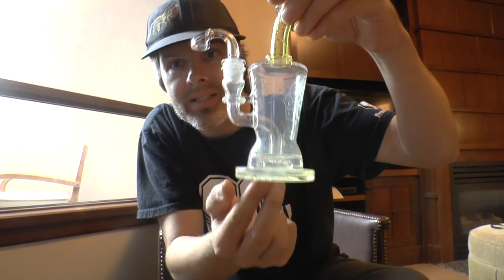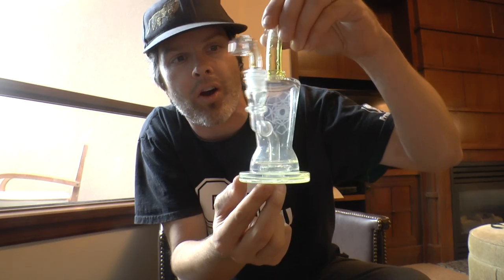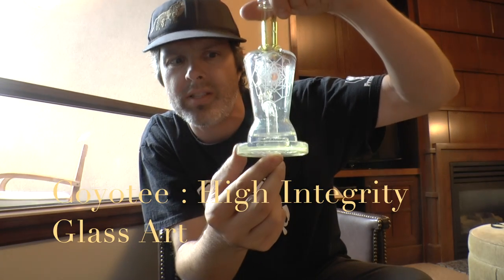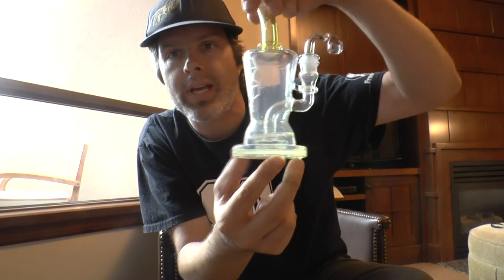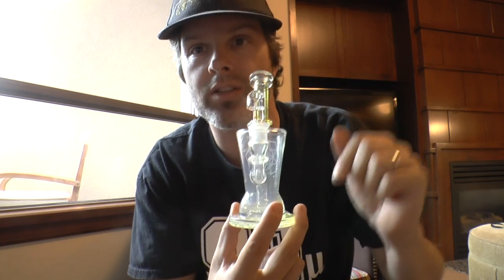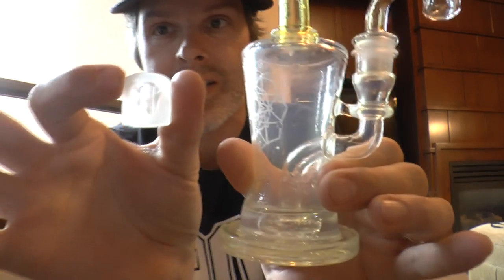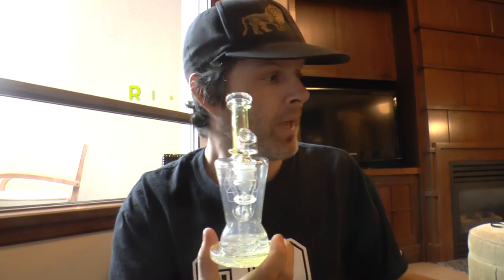Coyote Vortex Bubbler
Hitting the New Coyote Vortex Bubbler, and man it is unreal  for such a small amount of water, you really do get this incredible rip from it.here i am ripping some Girl Scout COokies Rosin, and let me tell you what a rip it is.  one that is a lot more terpene rich due to the lack of water. Many argue that water has been known to filter out cannabinoids, I disagree myself, but its definite they are filtering out some terpenes. Could this mean a different high from a different perc?